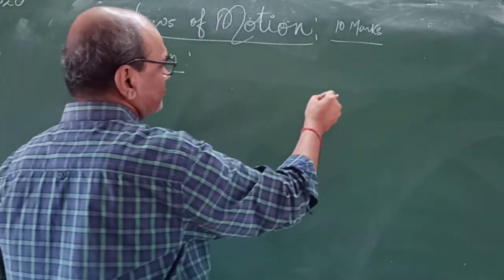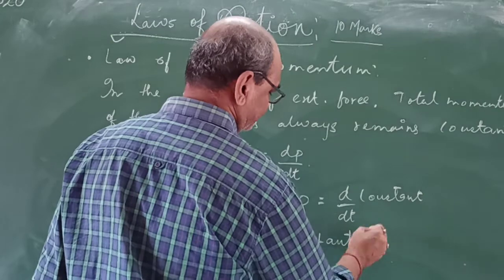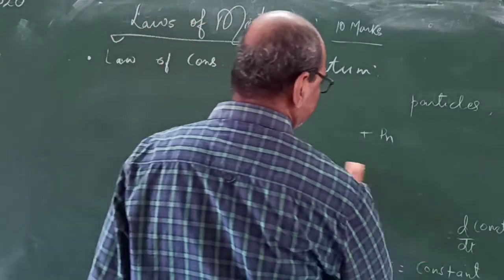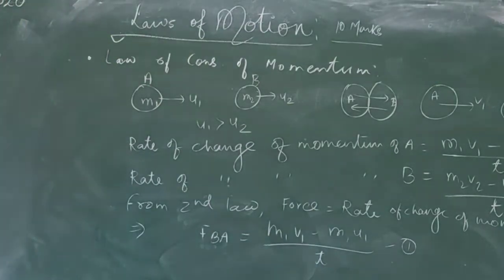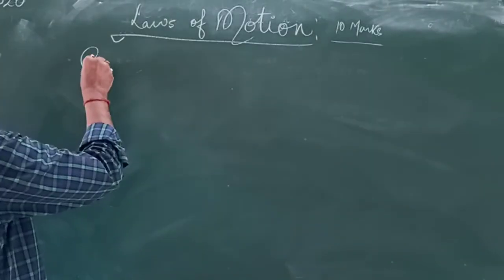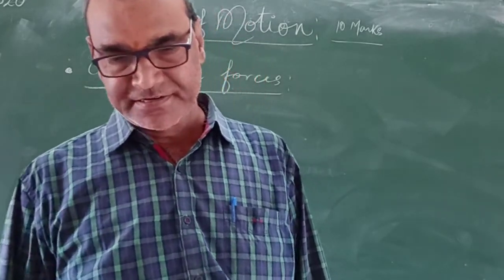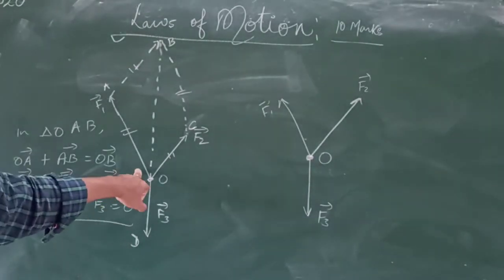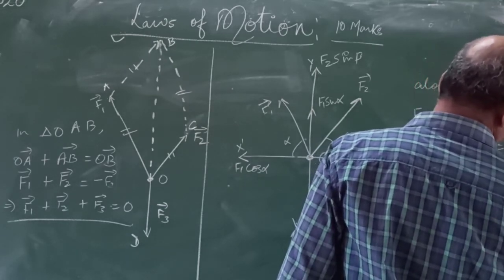CLASS 11 PHYSICS MOMENTUM VIDEO 1